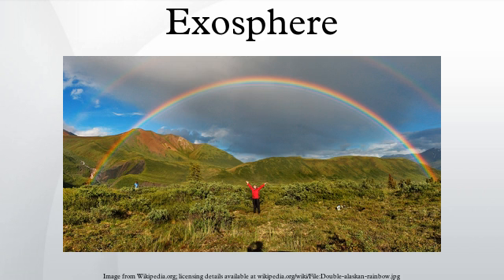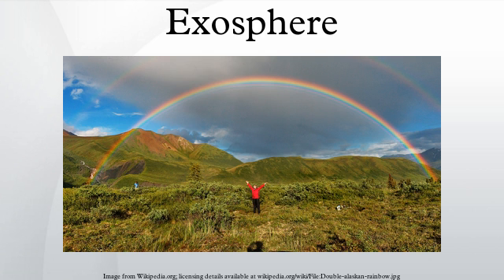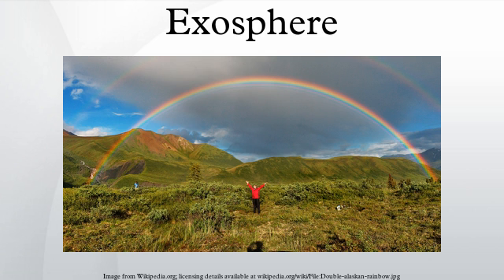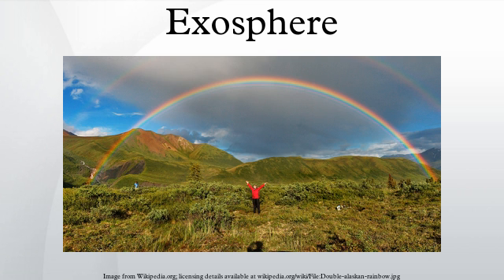Exosphere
The exosphere is a thin, atmosphere-like volume surrounding a planetary body where molecules are gravitationally bound to that body, but where the density is too low for them to behave as a gas by colliding with each other. In the case of bodies with substantial atmospheres, such as Earth's atmosphere, the exosphere is the uppermost layer, where the atmosphere thins out and merges with interplanetary space. It is located directly above the thermosphere.
Several moons, such as the Moon and the Galilean satellites, have exospheres without a denser atmosphere underneath, referred to as a surface boundary exosphere. Here, molecules are ejected on parabolic trajectories until they collide with the surface. Smaller bodies such as asteroids, in which the molecules emitted from the surface escape to space, are not considered to have exospheres.